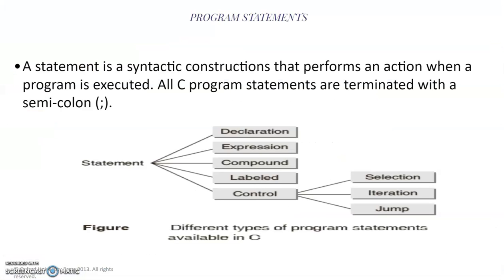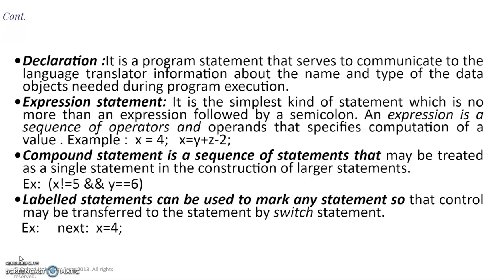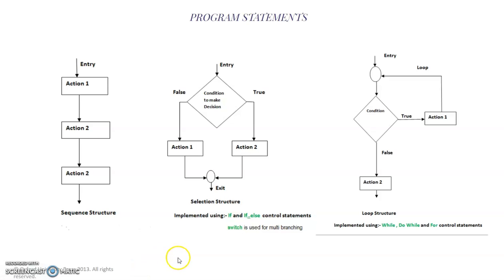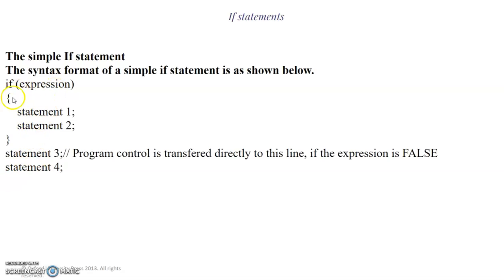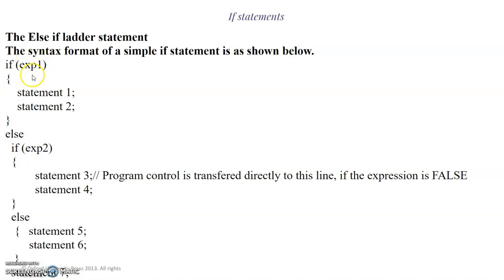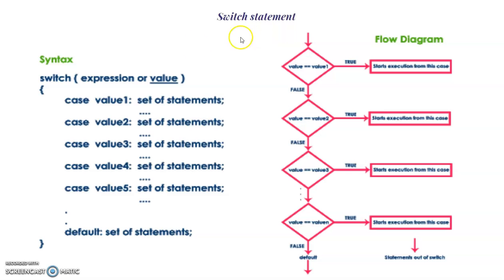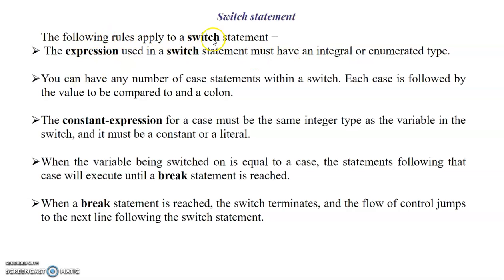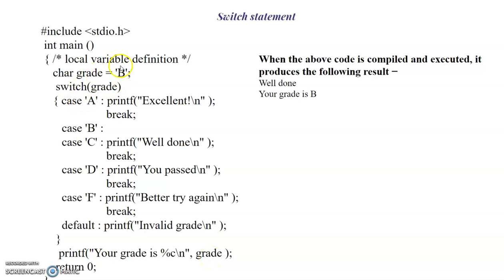C programming- Statements Part 1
C programming- Statements Part 1 covers
 what are statements, types of statements